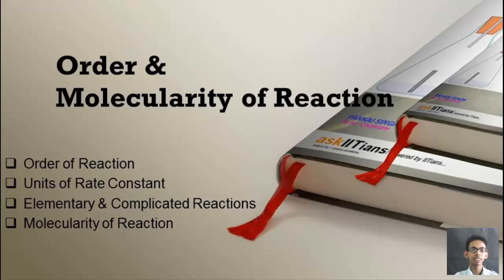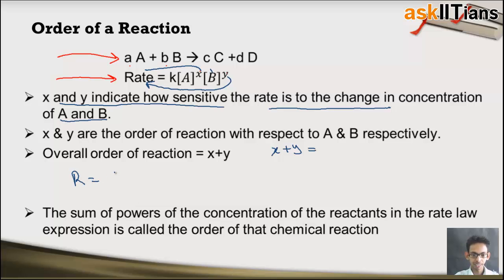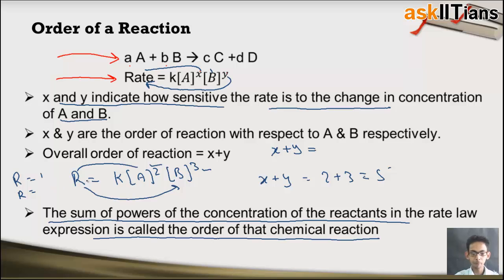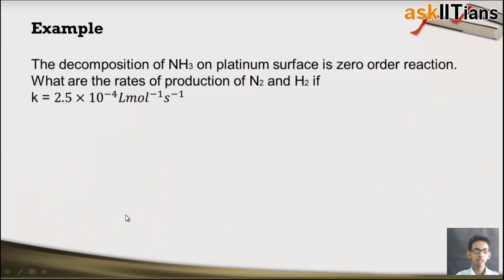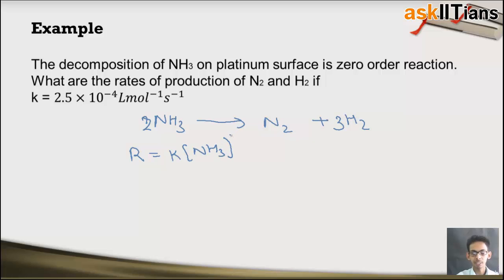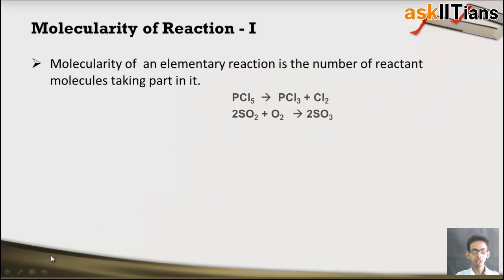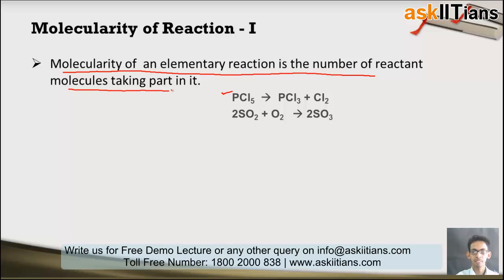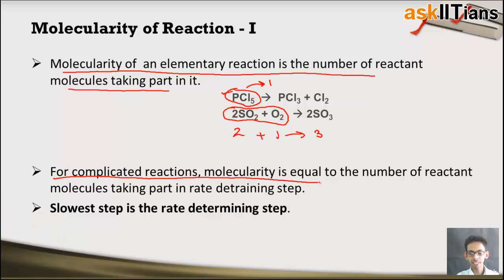Molecularity and Order of Reaction| Chemistry| Class 12| IIT JEE Main/Advanced| NEET| askIITians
Pankaj Singh (askIITians Faculty) explains the concept of molecularity and order of reactions with examples asked in IIT JEE and medical exams NEET (AIPMT). and post your doubts on our discussion forum to get answer in 24-48 hours time.